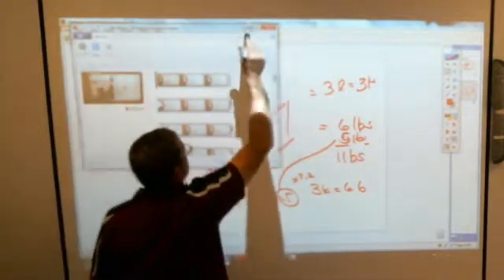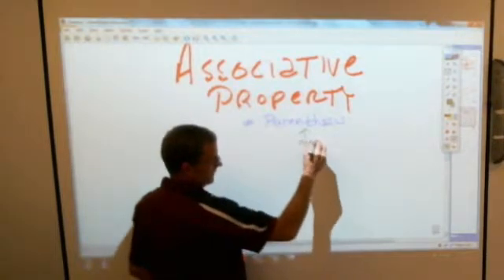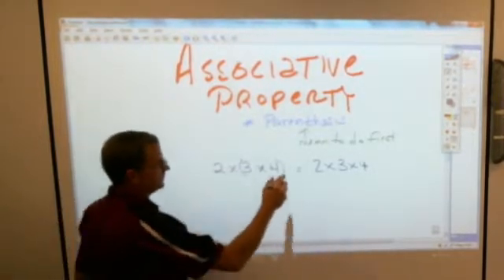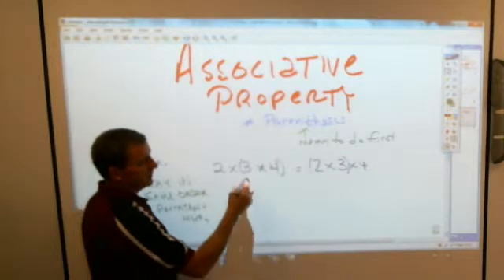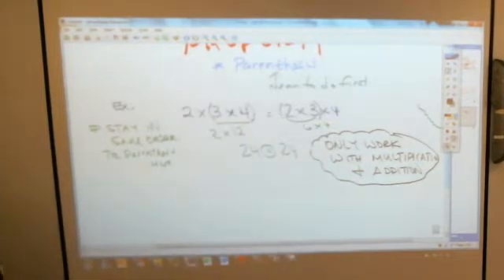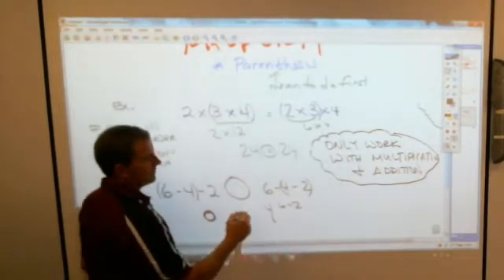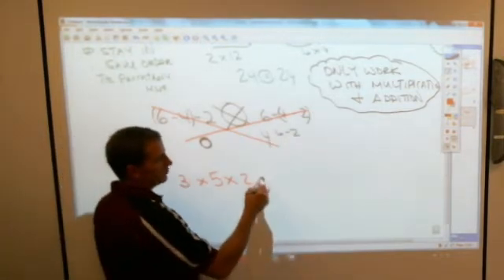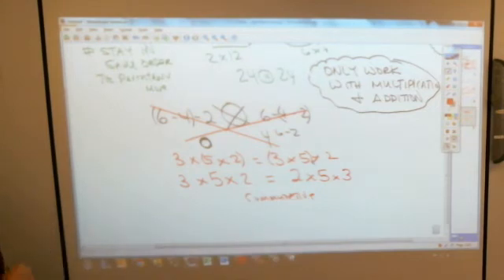5th Lesson 24 Associative prop